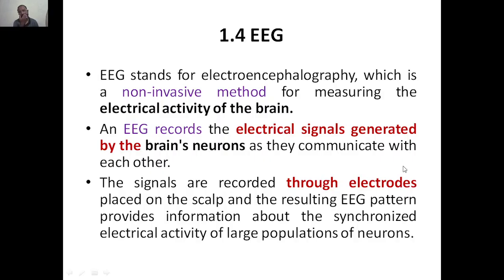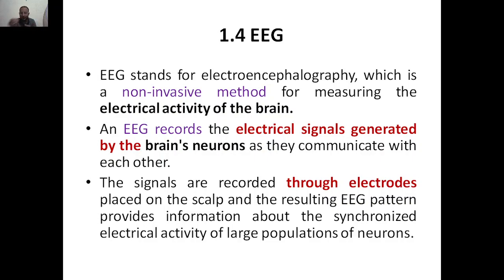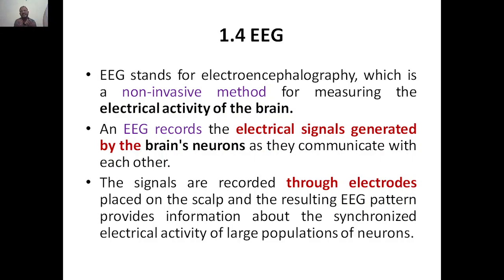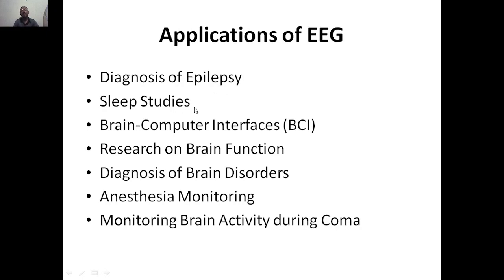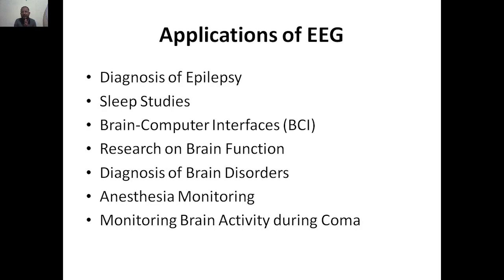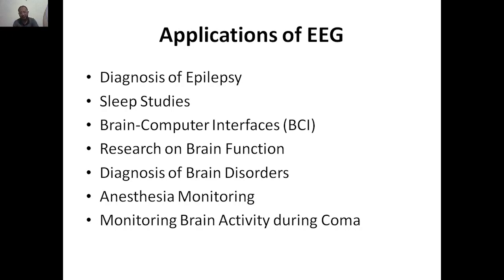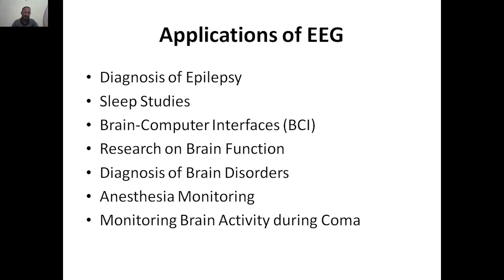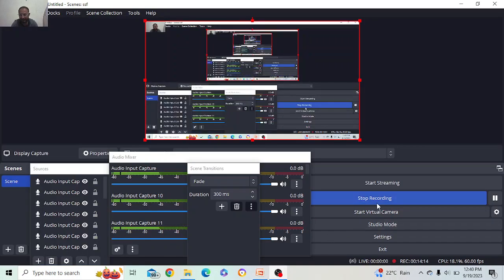Biology for Engineers, Module 2, EEG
21BE45, VTU Syllabus & all BE VTU students